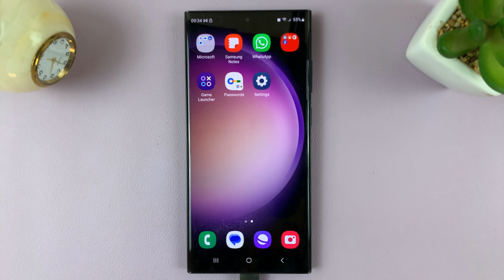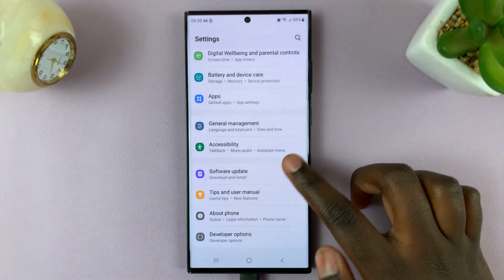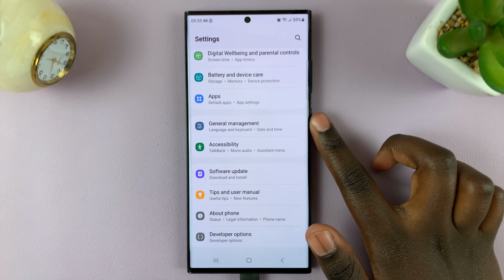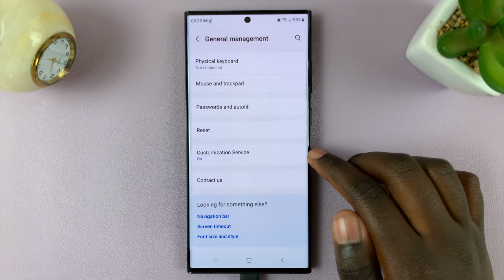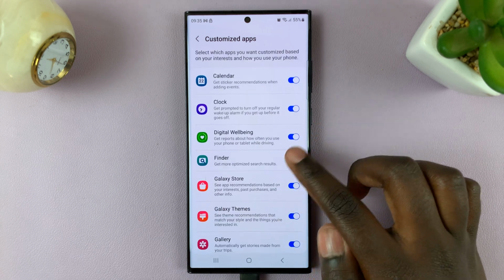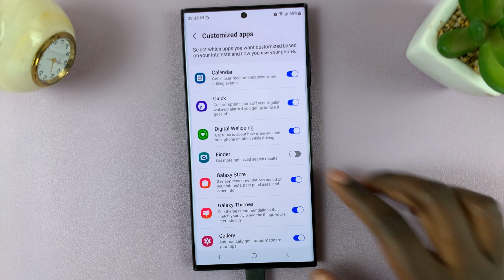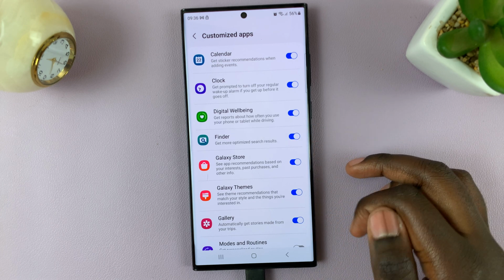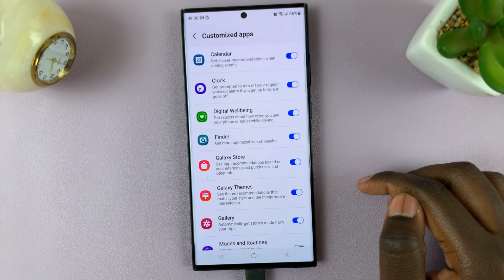How To Enable / Disable 'Customized Finder' On Samsung Galaxy S23s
Learn How To Enable & Disable 'Customized Finder' On Samsung Galaxy S23, S23+ and S23 Ultra. In this tutorial, we will walk you through the process of accessing and managing the 'Customized Finder' settings on your Galaxy S23.

'Customized Finder' is a powerful tool on your Samsung Galaxy S23 that allows you to personalize your device's search experience, making it more tailored to your needs.

Whether you want to optimize your search results or fine-tune the way your phone searches for apps, files, or contacts, this feature has got you covered.

How To Enable 'Customized Finder' On Samsung Galaxy S23, S23+ and S23 Ultra

1. Open the Settings app

2. Next, select General Management

3. Under General Management, tap on Customization Service at the bottom of the screen

4. Scroll through the list of Customized Apps on your device and locate Finder

5. Finally, tap on the toggle to turn it on.

How To Disable 'Customized Finder' On Samsung Galaxy S23, S23+ and S23 Ultra

1. Open the Settings app

2. Next, select General Management

3. Under General Management, tap on Customization Service at the bottom of the screen

4. Scroll through the list of Customized Apps on your device and locate Finder

5. Finally, tap on the toggle to turn it off.

Cell Phone Tripod Adapter